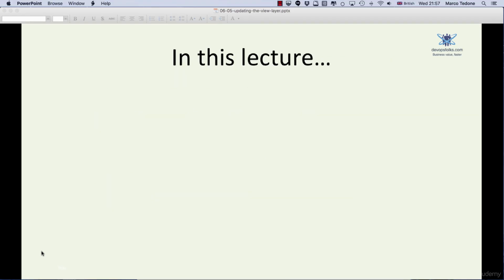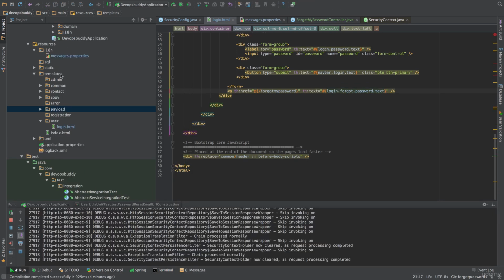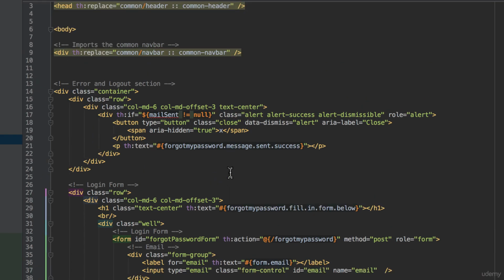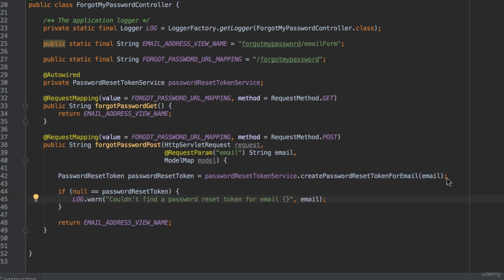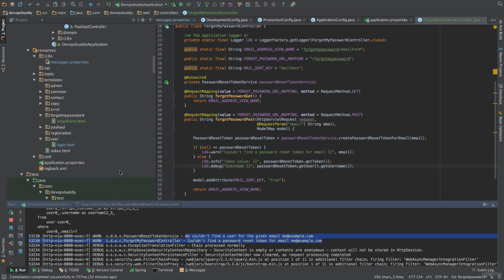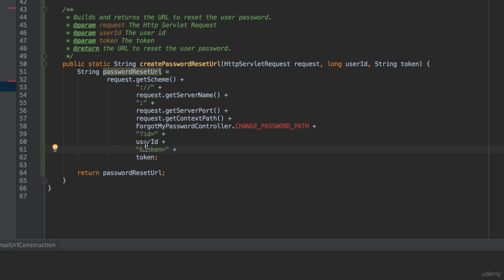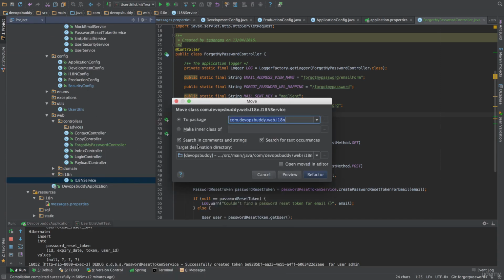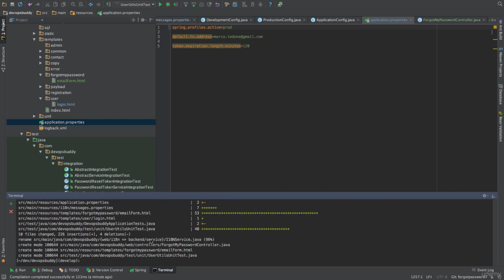036 Updating the View Layer Part 1